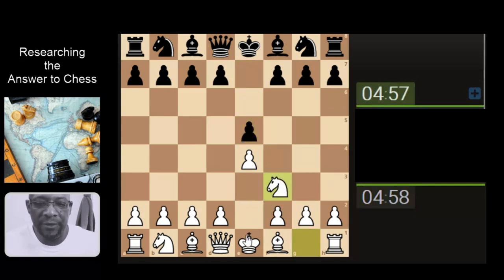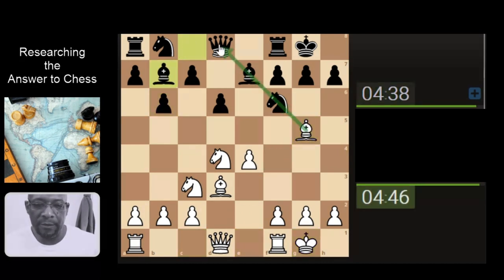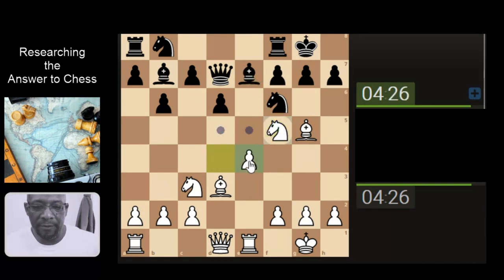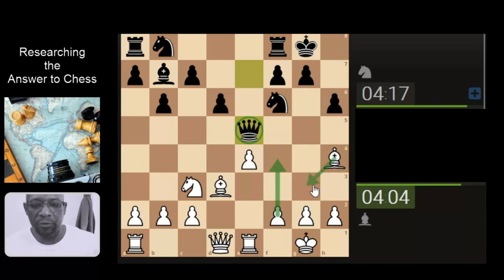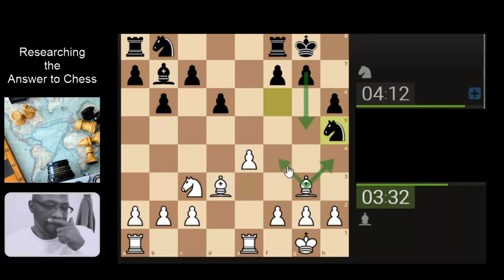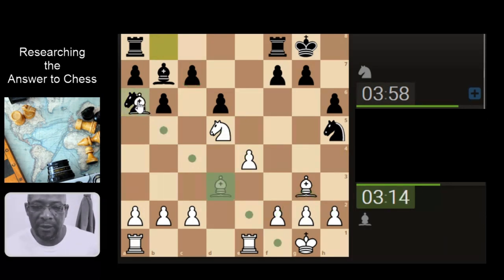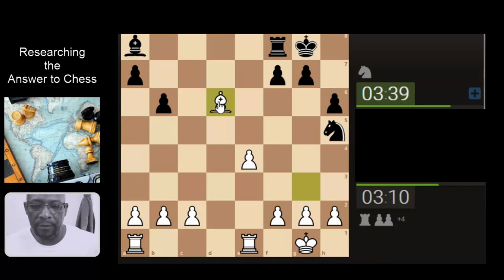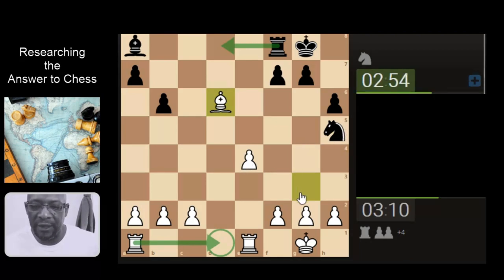Knowing when to capture in Chess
Blitz Chess game displaying simple basic no-nonsense positional chess.